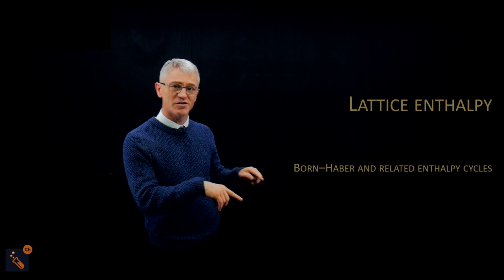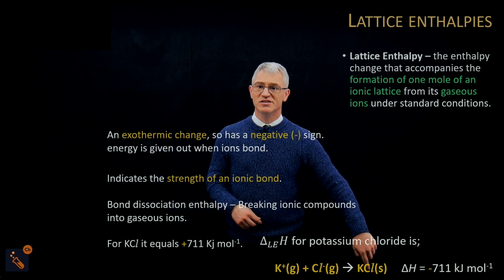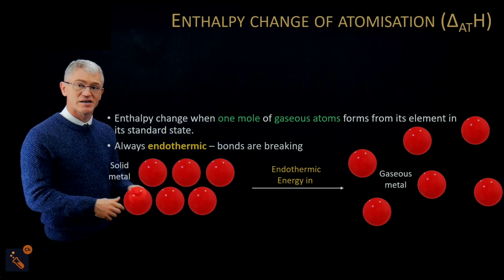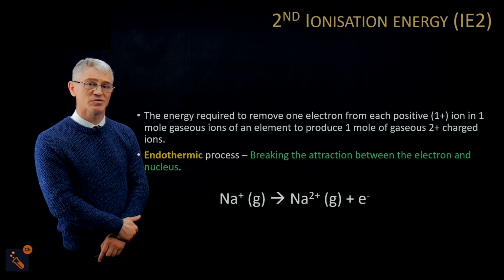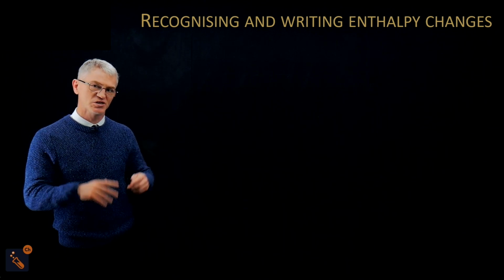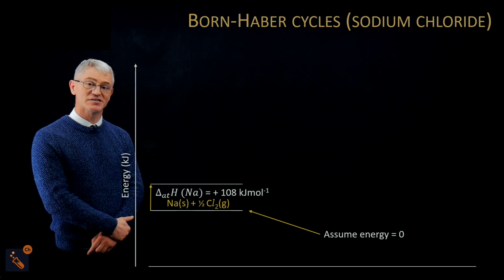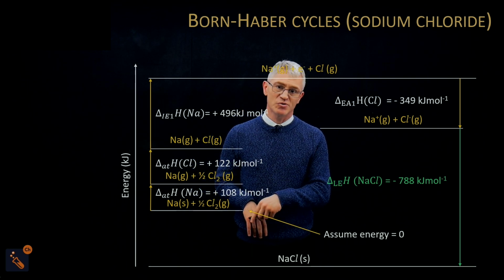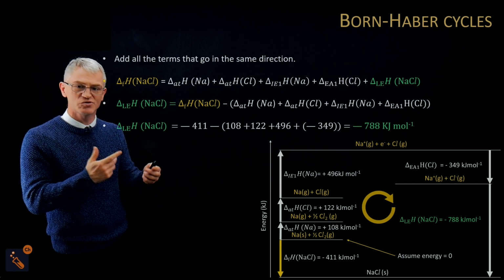24. Lattice enthalpies - Part One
This video covers:

Definitions of ionisation energy, enthalpy change of atomisation, enthalpy change of electron affinity, lattice enthalpy, and enthalpy change of formation.

How to construct Born-Haber cycles.

Description of Born-Haber cycles to calculate lattice enthalpy, and electron affinity.